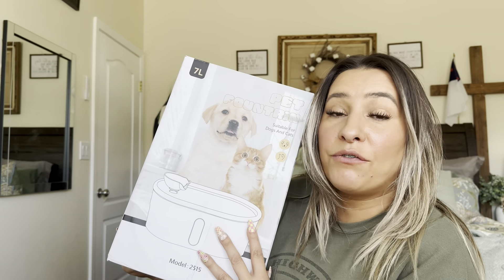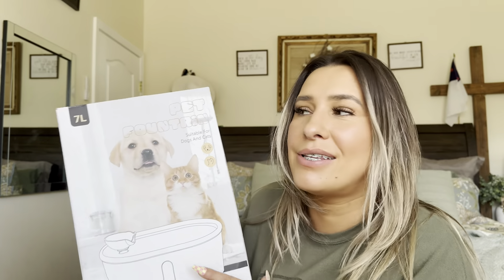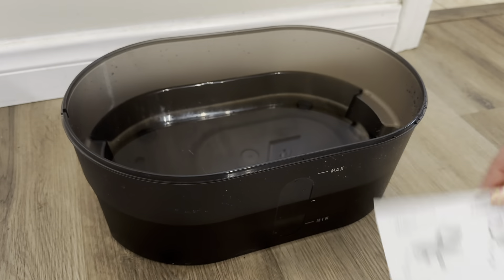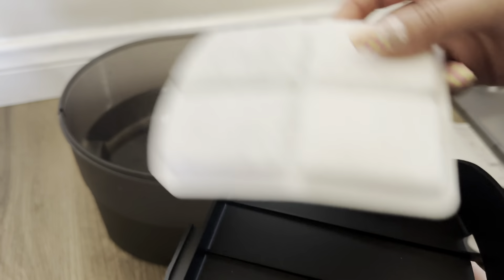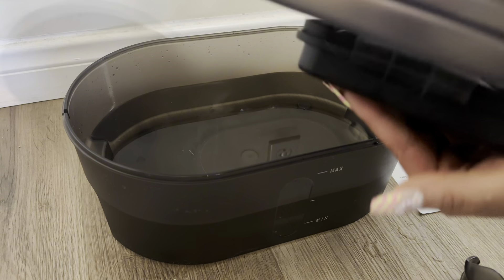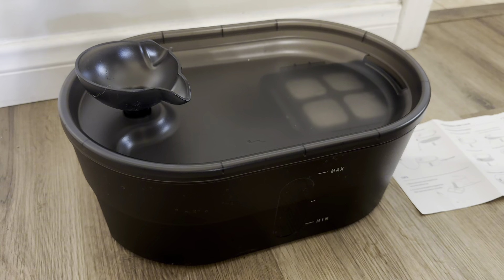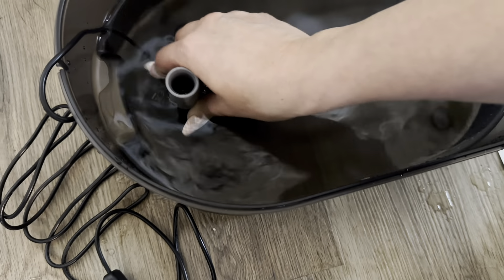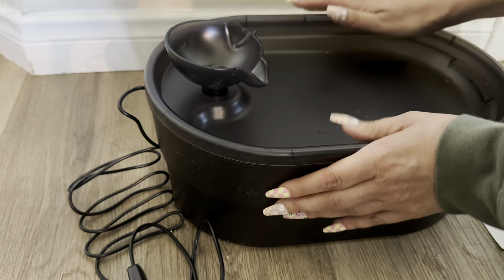Dog Water Fountain for Large Dogs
Dog Water Fountain for Large Dogs with 4 Pack Filters, 230oz/7L Ultra-Quiet Dog Water Fountain, 5 Layer Filtration & Large Size Filter, Smart LED Pump, BPA-Free, Ideal for Multi Pets (Fountain-Black)